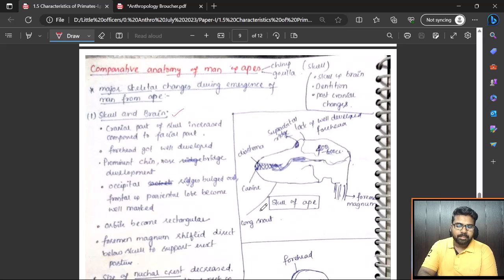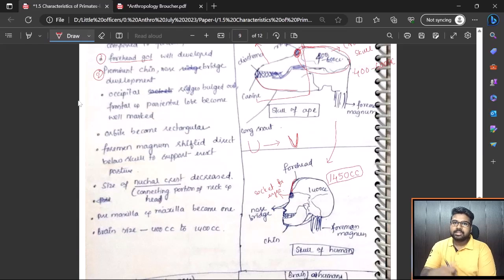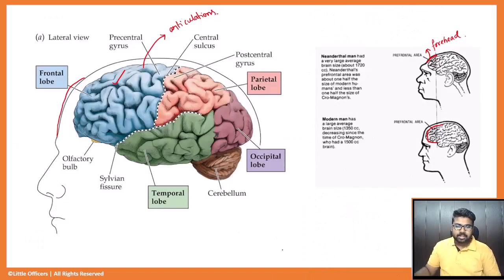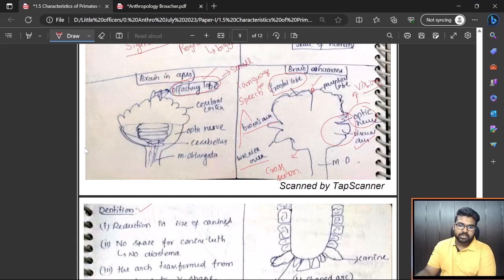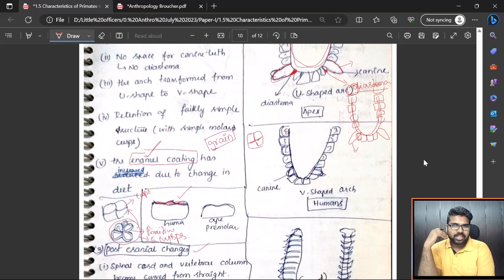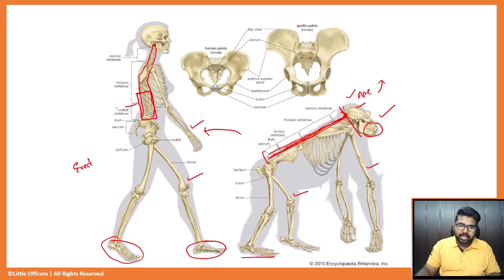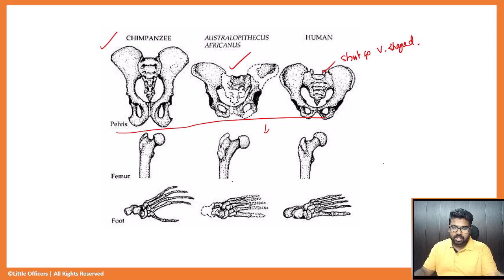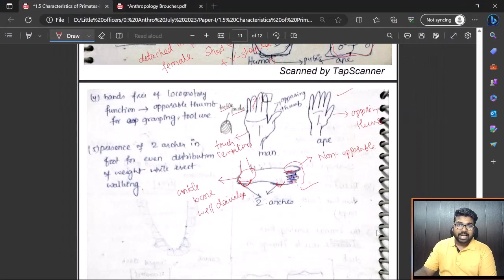Comparative Anatomy of Man and Ape | anthropologyoptional for UPSC | PCS and NEET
About the Video:
This video is a part of the Anthropology Foundation Course. In this session, The comparative anatomy of man and ape is discussed.

Chapters in the Video:

Coming soon.

Anthropology Foundation Course:
It is a part of the Anthropology Foundation Course for 2024-25. For more details check out  👇